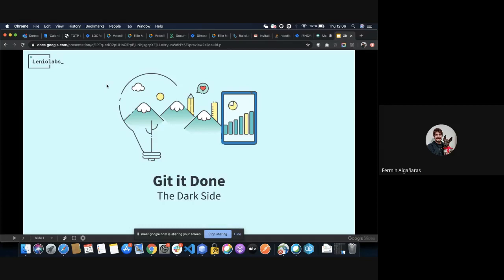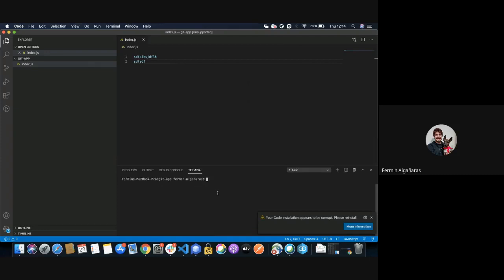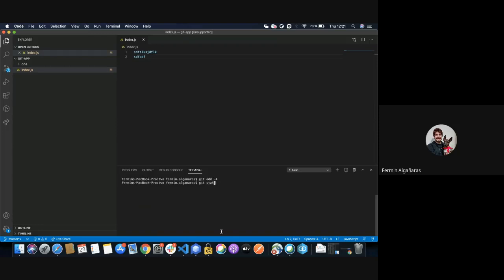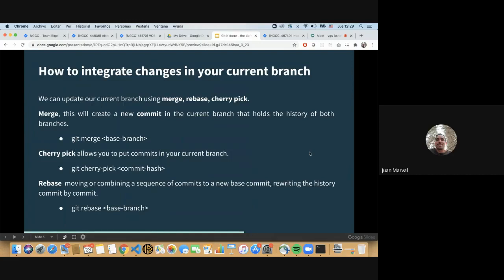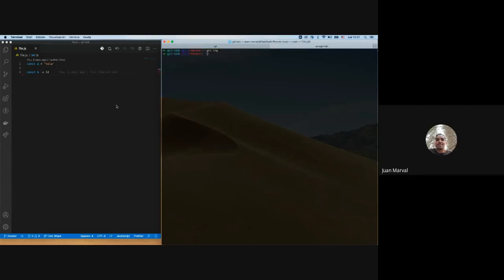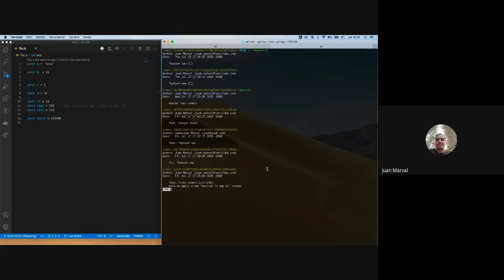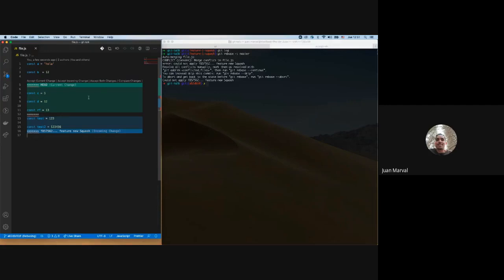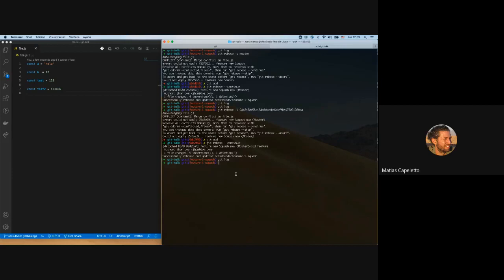Git It Done, The Dark Side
Rebase is a powerful tool that allows you to have a clean history in your project, this tool allows you change the base commit of your current work and modify, unify, remove commits using the interactive mode that's brings you the power to change commit by commit as you want, however big power comes with big responsibility, you need to be carefully and always keep in mind to know what changes you want.
In this talk, we bring you how to use Rebase with the terminal to have a clear idea what Rebase is, knowing all the process that is doing any Git GUI behind the scenes.